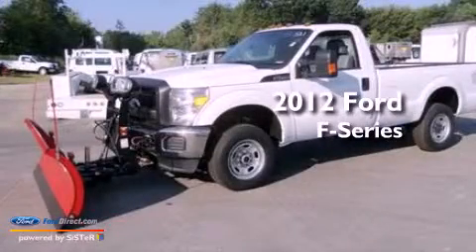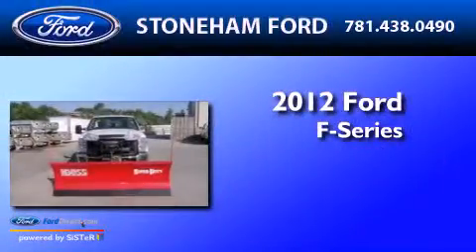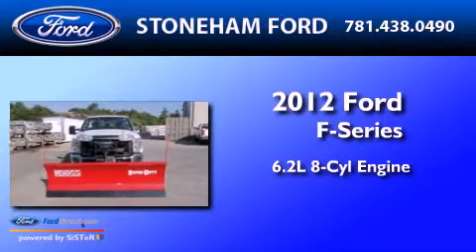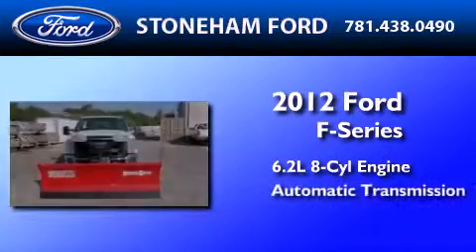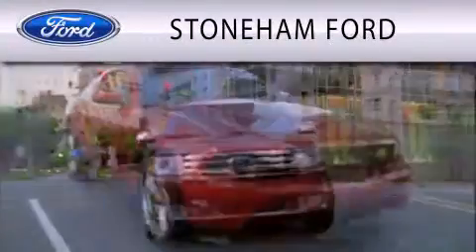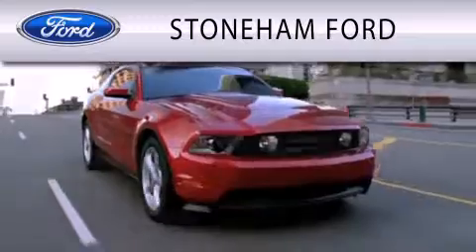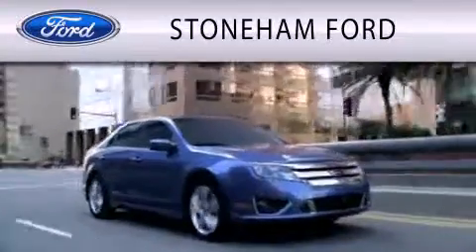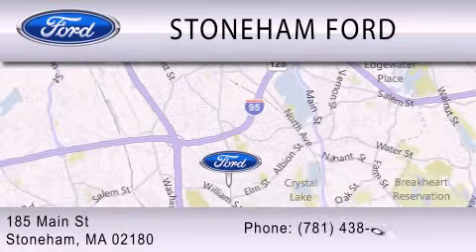2012 FORD F-250 Stoneham MA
Year : 2012
 Make : FORD
 Model : F-250
 Engine : 6.2L V8 16V MPFI SOHC FLEXIBLE FUEL
 Trans . : 6-SPEED AUTOMATIC
 Exterior : OXFORD WHITE

 Stock : 123780